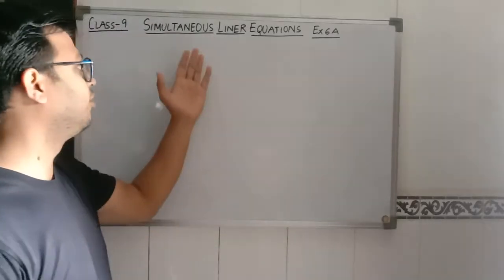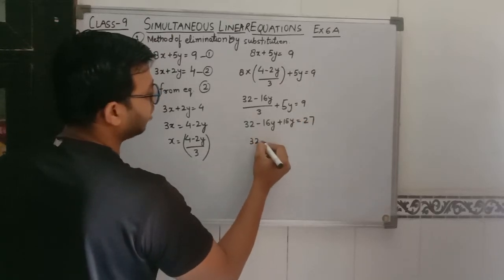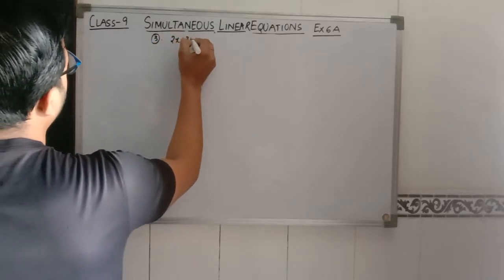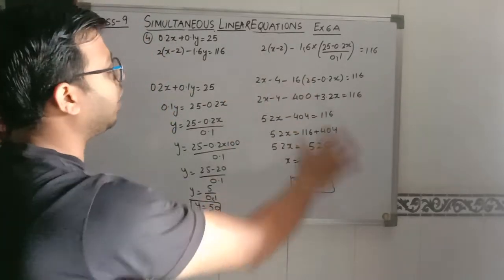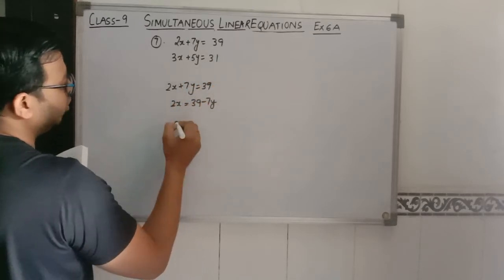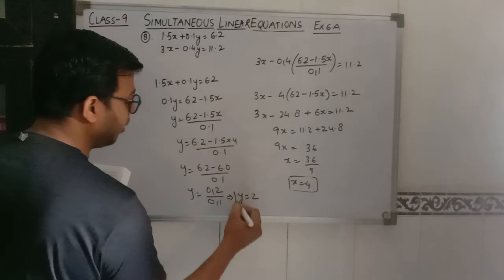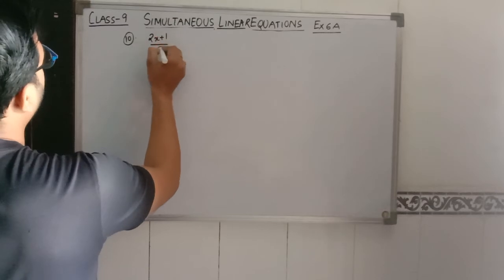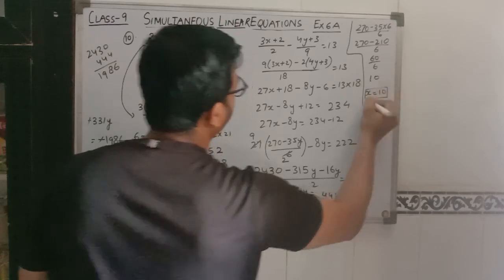Concise Mathematics Class 9 Simultaneous Linear Equations Ex 6A